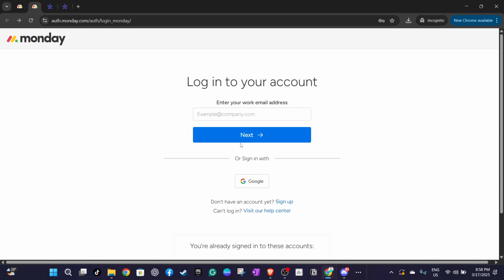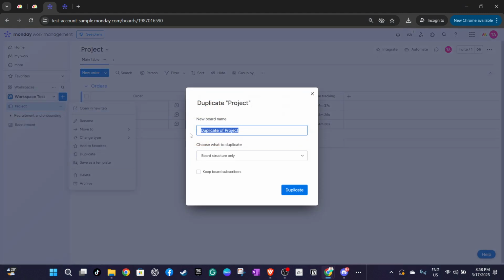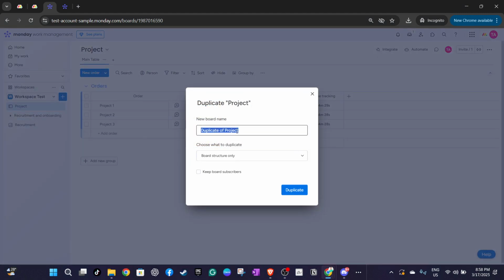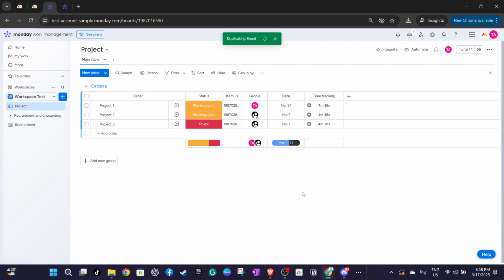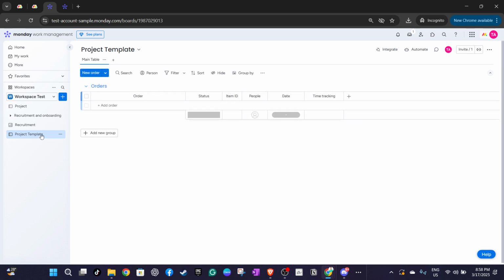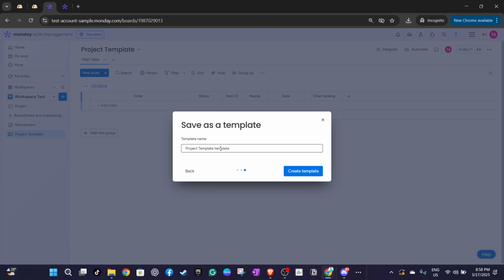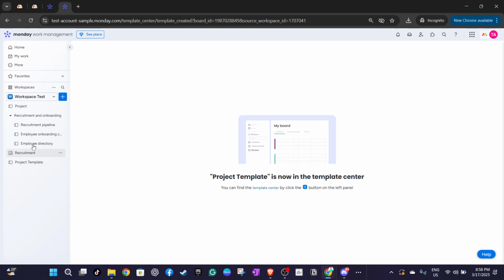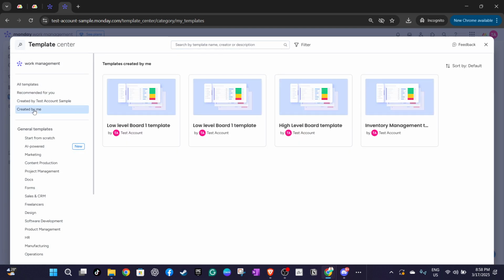How to Set Up Project Task Templates in monday.com [2025 Full Guide]